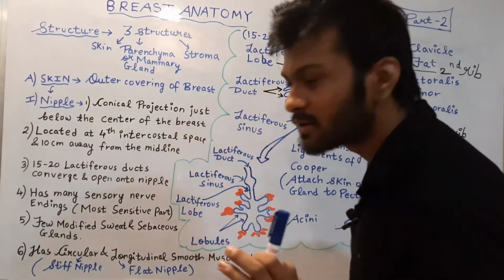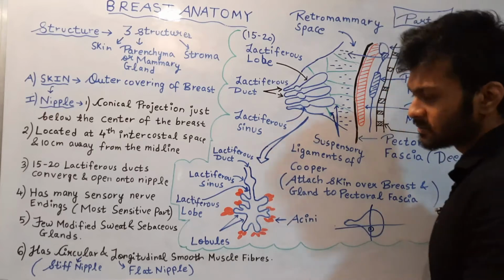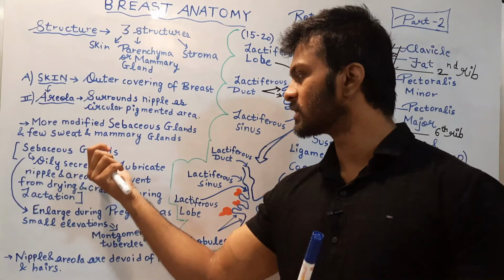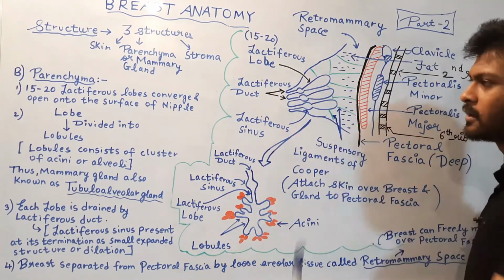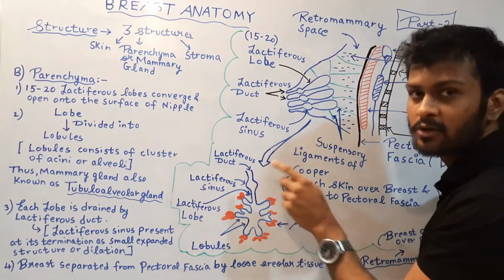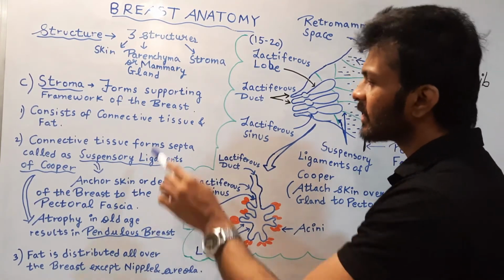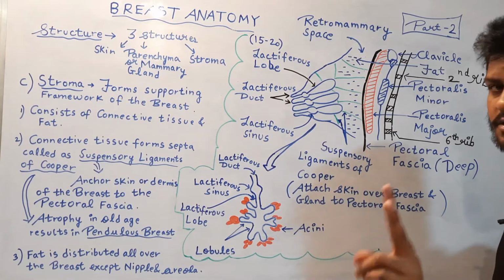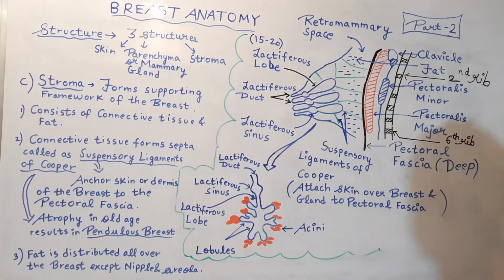Structure of breast anatomy | In English | Part 2 | Shantanu Kolhe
In this video, we will study the structure of breast in detail.
After this video, you will be able to answer following questions in detail :
1) What are montomery's tubercles?
2) Why mammary gland is known as tubuloalveolar gland?
3) What do you mean by suspensory ligaments of cooper?
4) What is retromammary space?
5) What happens during atrophy of suspensory ligaments of cooper?
6) Which structure is known as milk reservoir?
7) Which structures are devoid of fat and hairs?
8) What is the role of modified sebaceous glands during lactation or pregnancy?